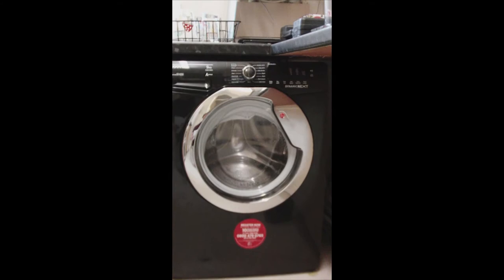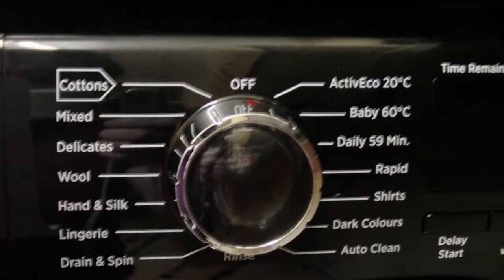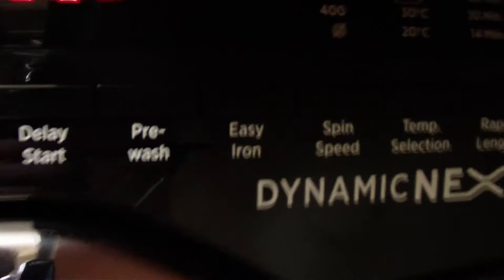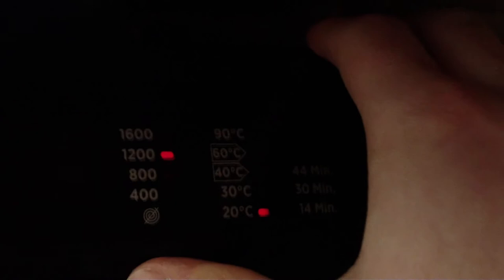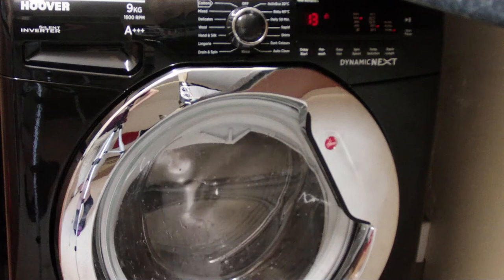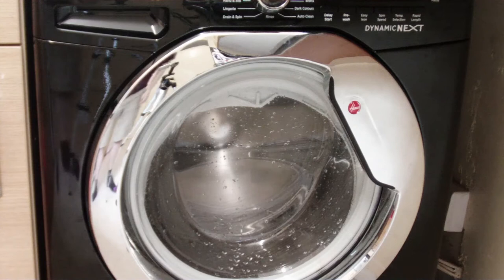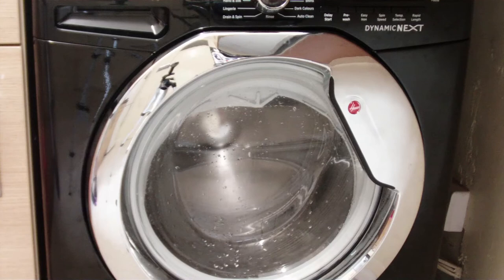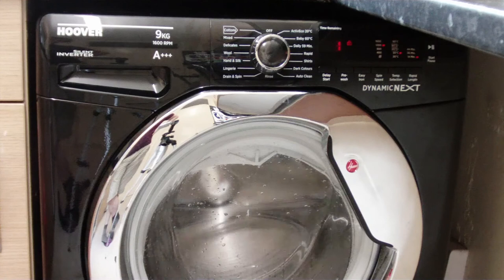Hoover Dynamic DXCC69IB3 BK 9KG Review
A review of the Hoover Dynamic DXCC69IB3_BK 9KG 1600RPM washing Machine.